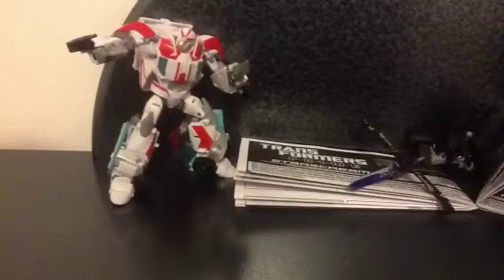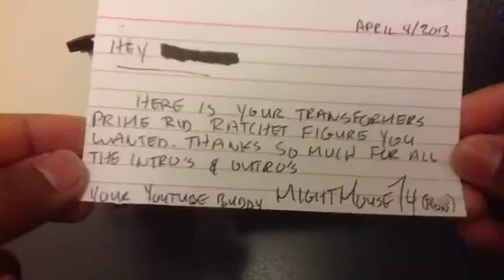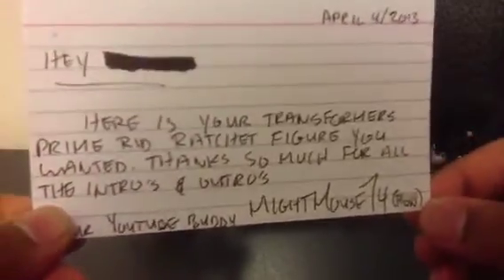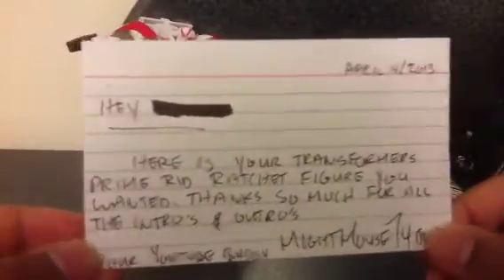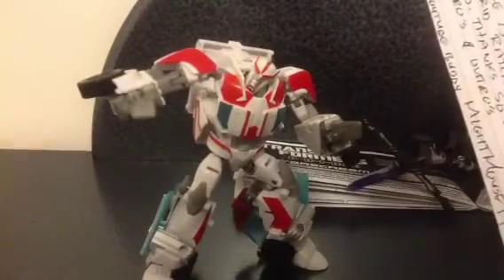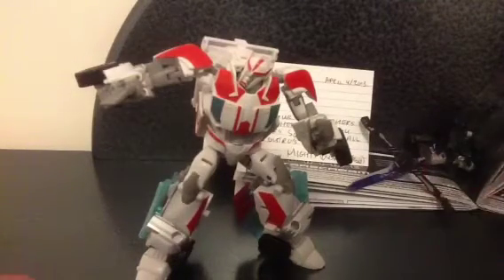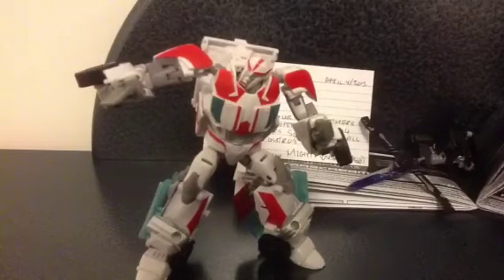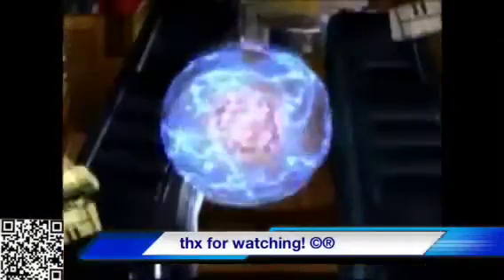Unboxing from mightmouse74 part 2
Part 1/1 in HD

Sub me and like thx:

My tfw2005 name is Tf N stuff

Thx YouTube land it means a lot to me ©®